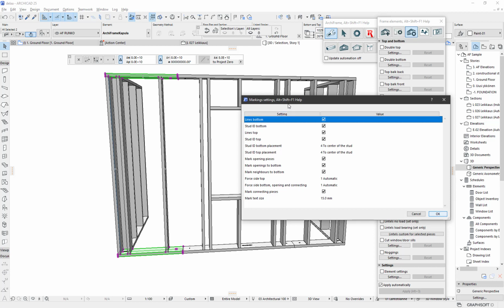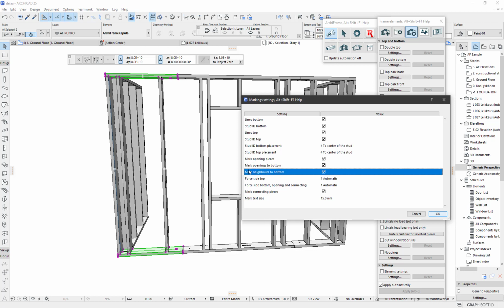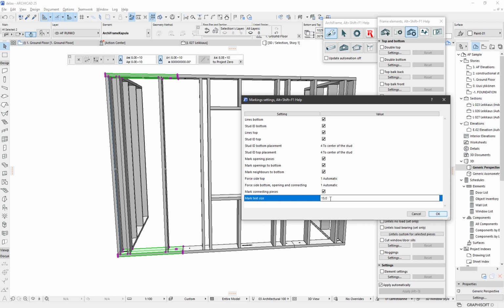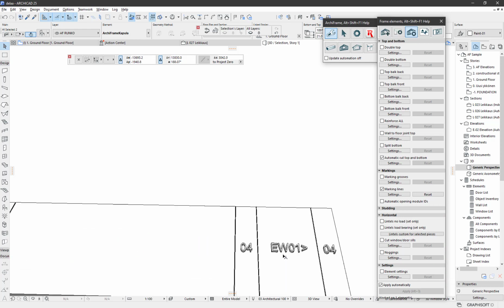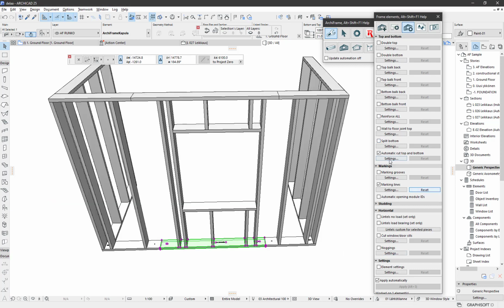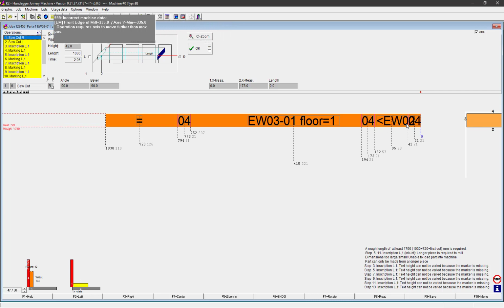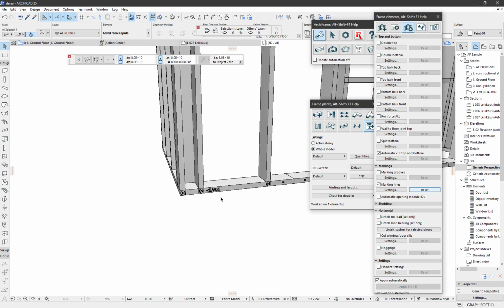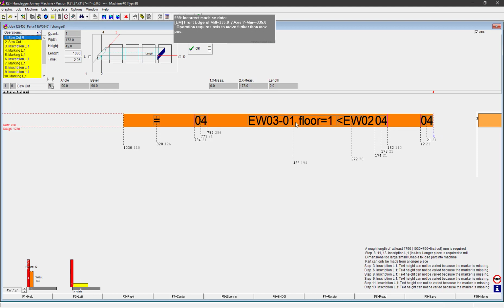ArchiFrameMarkings in ArchiFrame: Archicad Framing Extension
This video shows ArchiFrame's markings settings. Part of ArchiFrame's online manual.

ArchiFrame is the Archicad extension for timber framing, wood modeling, steel framing, and prefab element production.

Transform an architectural drawing into a structure with realistic rendering and control the design right down to each individual plank. The ArchiFrame add-on transforms Archicad into a complete design tool for wooden structures so that architects and engineers can collaborate in a single synced Archicad file.